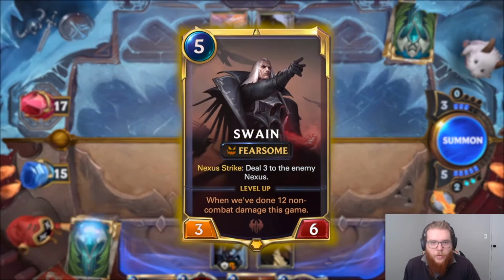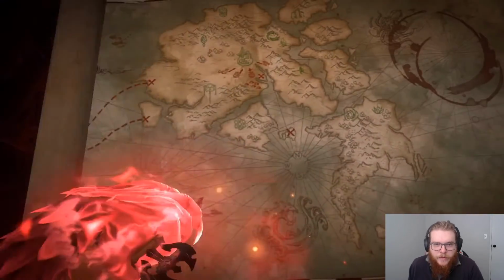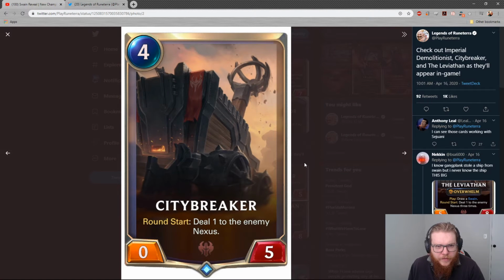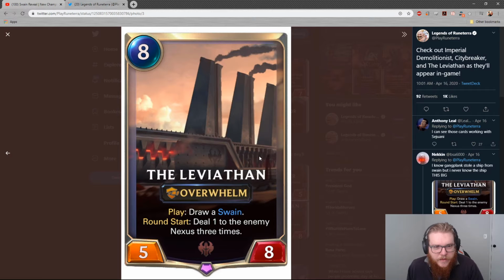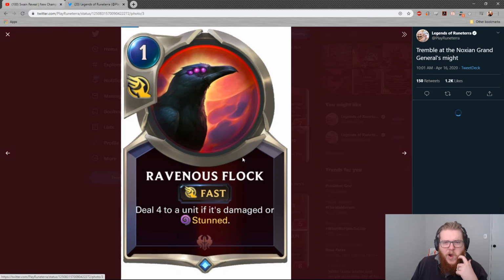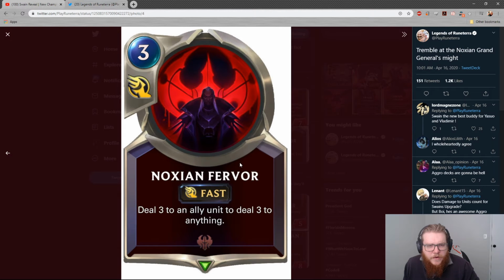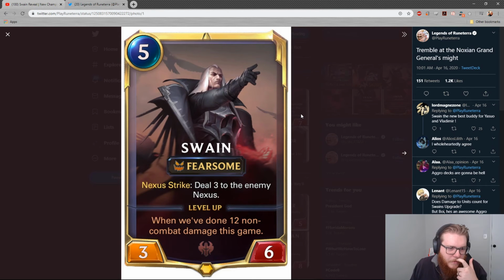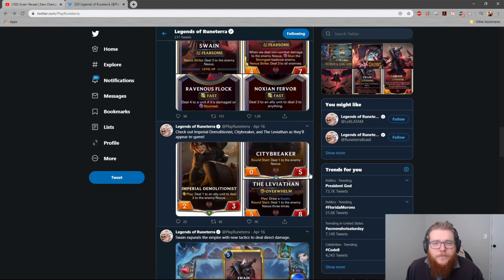Swain Reveal & First Impression! - Legends of Runeterra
Hey there Ladies and Gentlemen, Boys and Girls. Just wanted to put out my initial thought on these new Noxus cards releasing on April 28th!

I look forward to hearing from you whether it be compliment or critique, let me hear your thoughts!

Follow me on twtitter to stay up to date on the channel:
Twitter.com/Stimmulate

Check out my Decks of Runeterra page to keep up to date on what I am trying out: